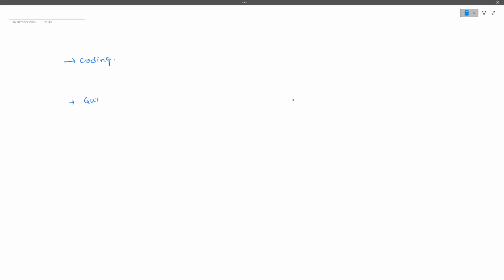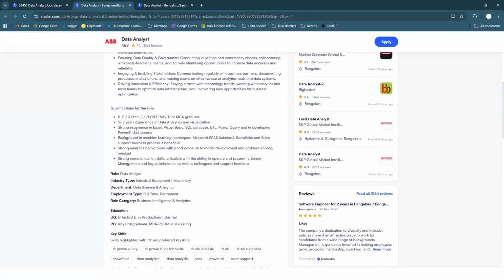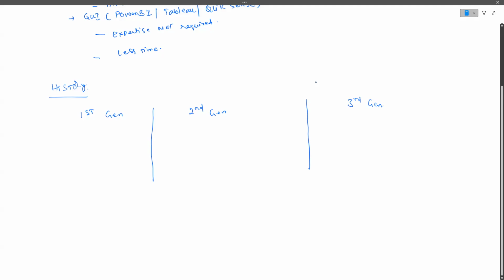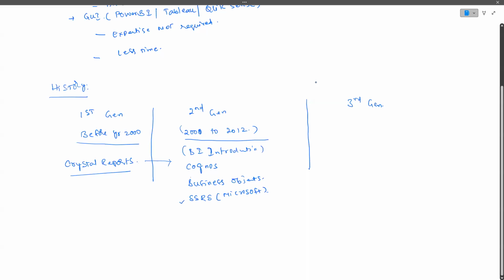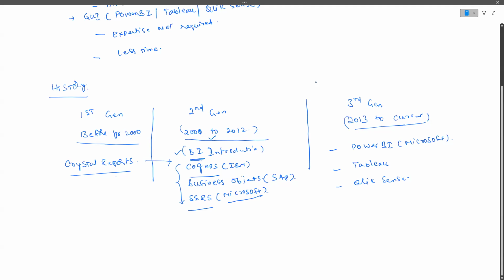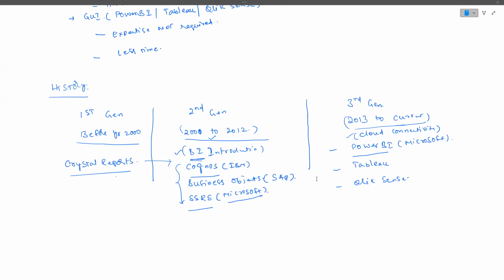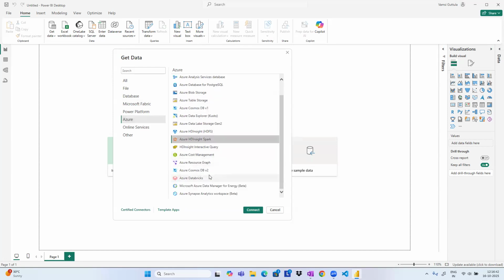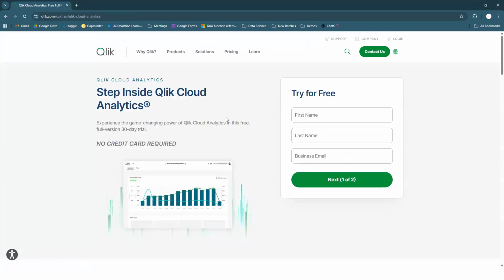POWER BI with SQL SERVER tutorials || Demo - 2 || by Mr. Vamsi Krishna On 16-10-2025 @11:30AM (IST)